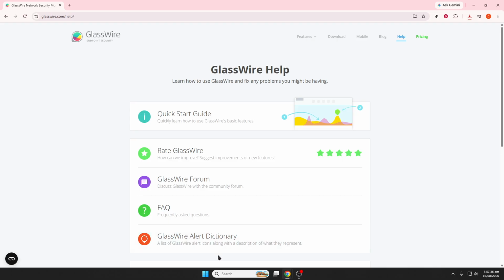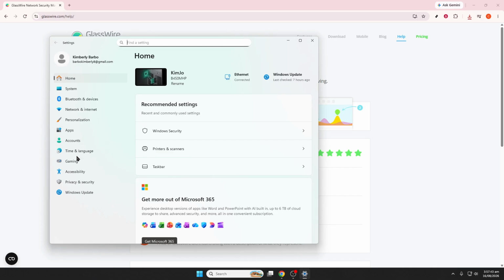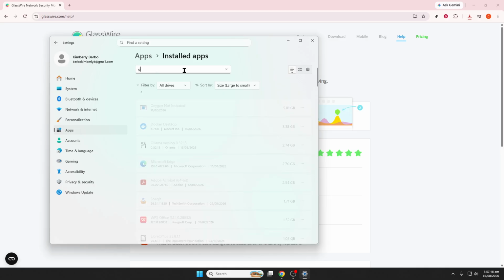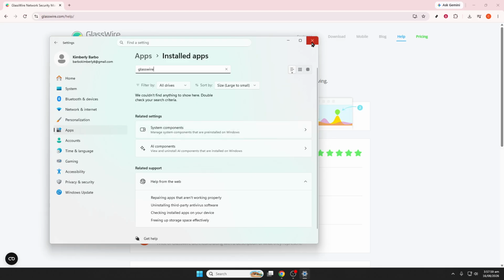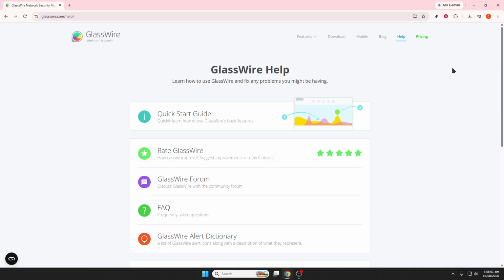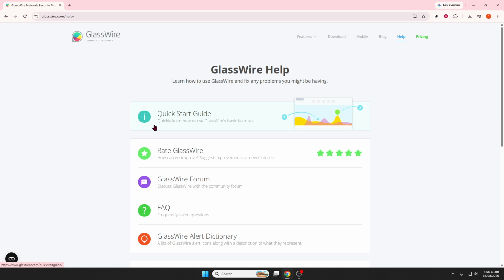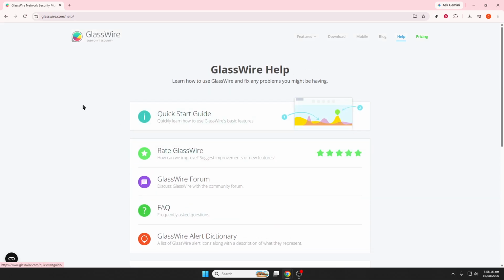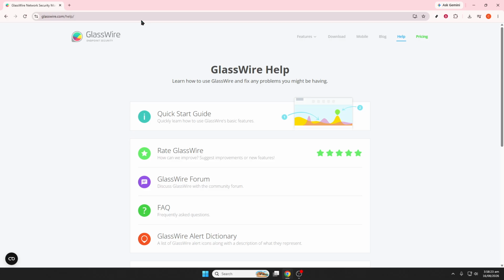How to Uninstall GlassWire from Windows 2026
Want to completely remove GlassWire from your Windows PC? 💻🗑️ In this step-by-step tutorial, I'll show you how to uninstall GlassWire from Windows in 2026 safely and easily.

GlassWire includes its own Windows uninstaller, and the official guide also explains how to remove the program through Windows' installed-program options. The latest 2026 version also includes an option to remove all GlassWire files and data during uninstall.

📌 In this video, you'll learn:
• How to uninstall GlassWire from Windows
• How to remove GlassWire using Windows settings
• How to find GlassWire in installed programs
• How to complete the GlassWire uninstall process
• How to remove GlassWire files and data
• What to do if GlassWire won't uninstall
• Tips for completely removing GlassWire from your PC

Whether you're troubleshooting GlassWire, switching to another network security tool, or simply no longer need the software, this tutorial will help you remove it from your Windows computer.